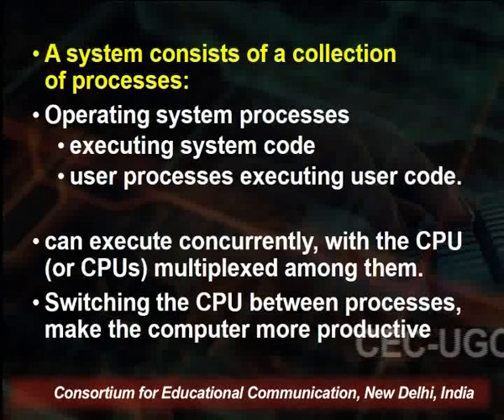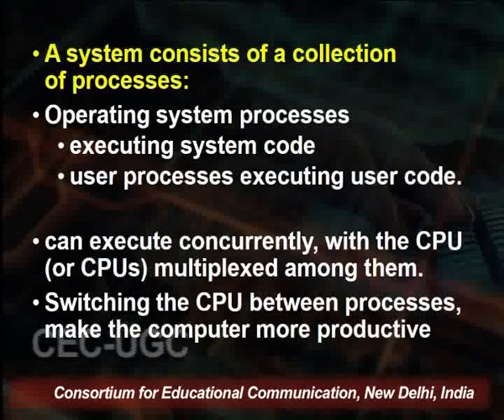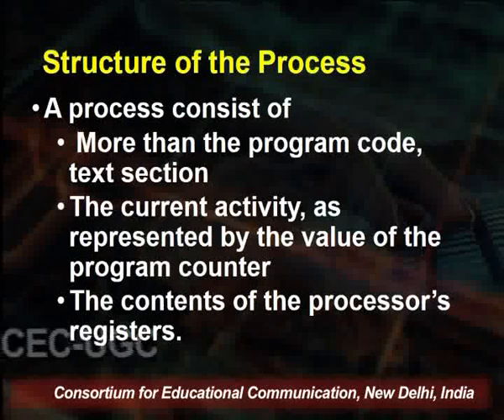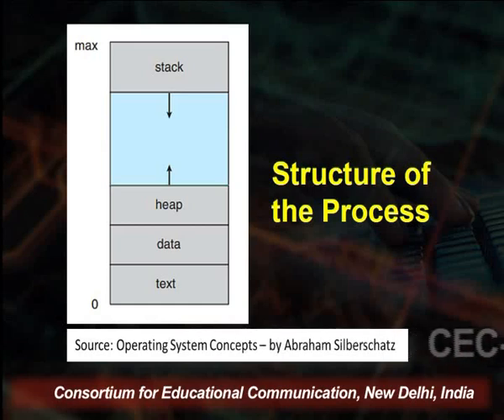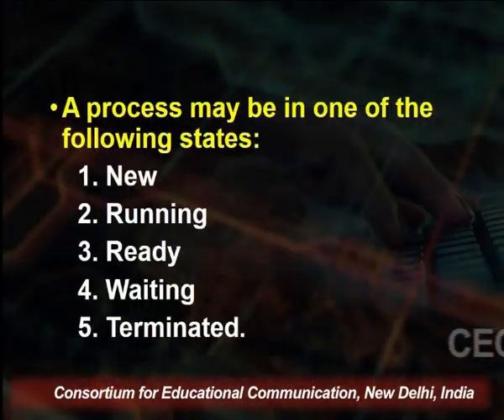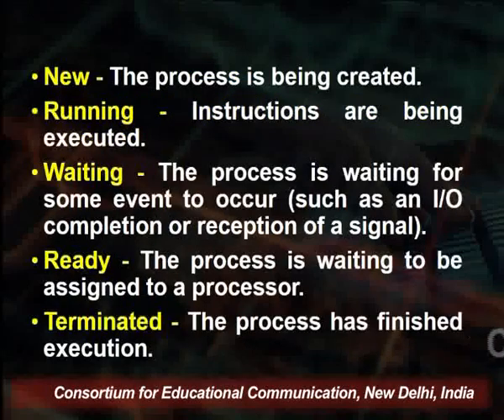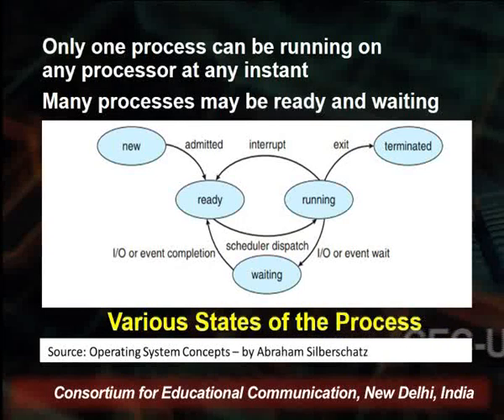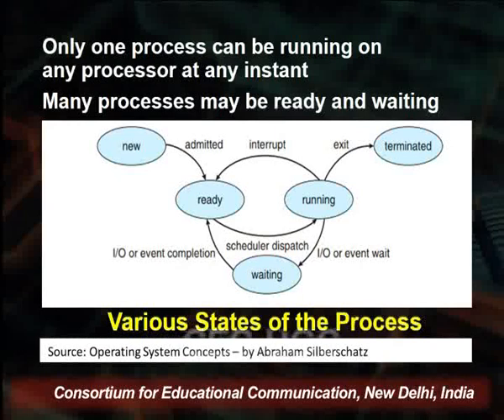Process Management - I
This Lecture talks about Process Management - I.